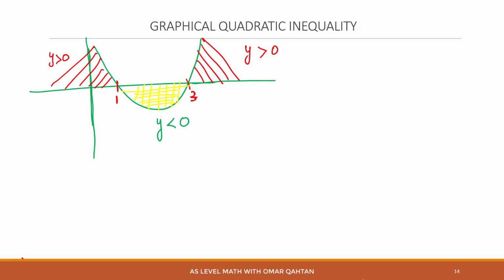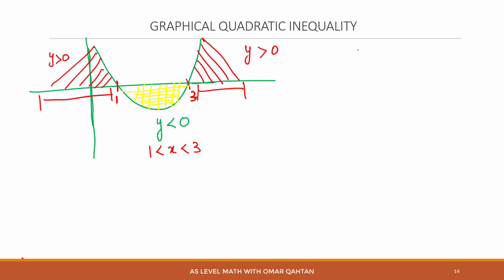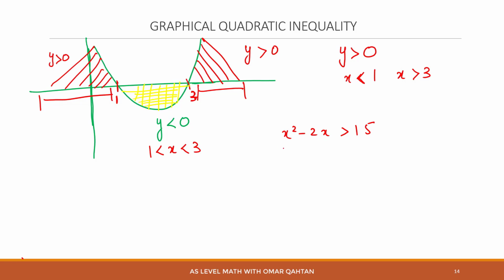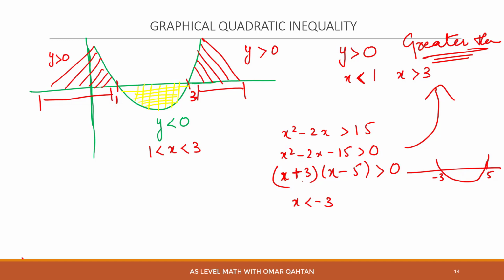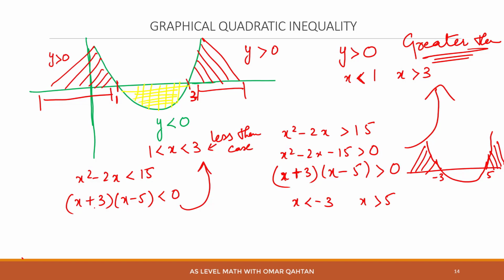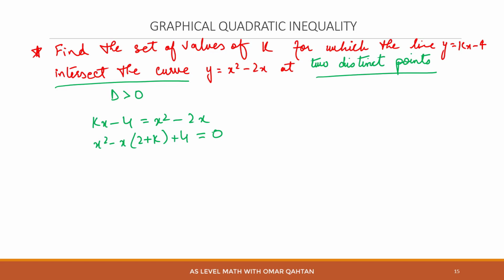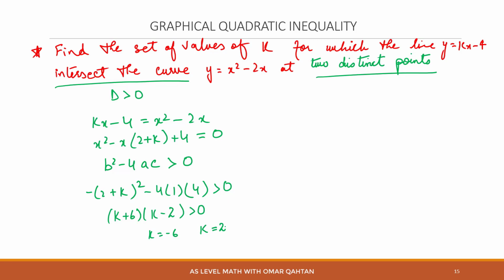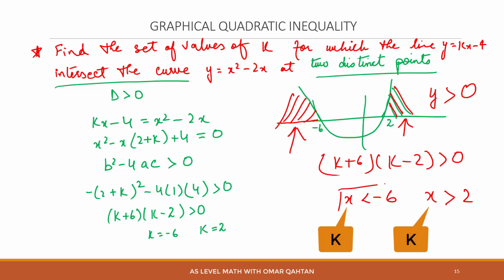GRAPHICAL QUADRATIC INEQUALITY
This video will help you understand graphical quadratic inequality and how to handle questions based on inequality in the exams.
This video will be beneficial for those students appearing for